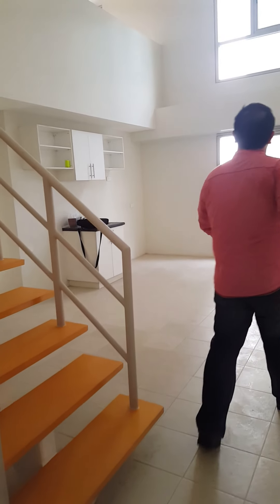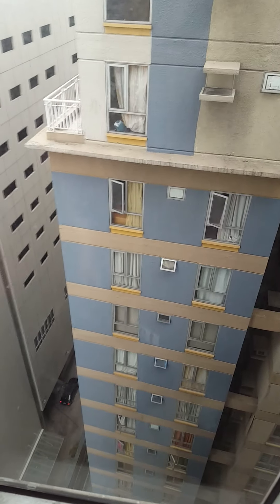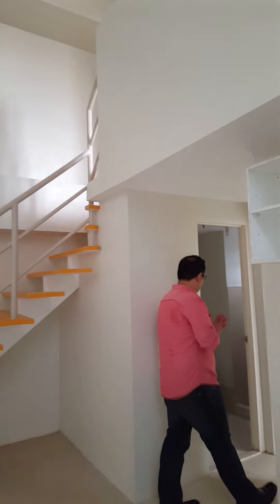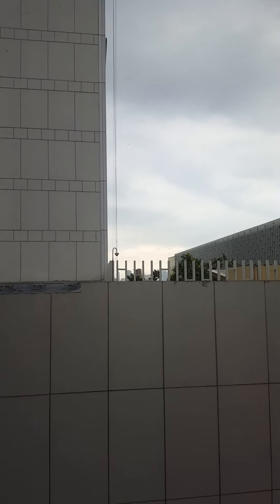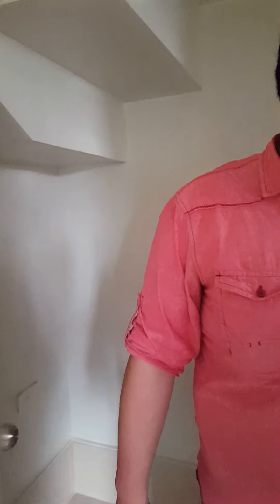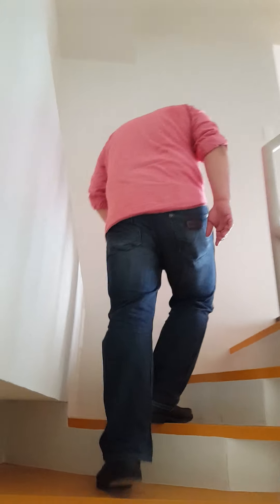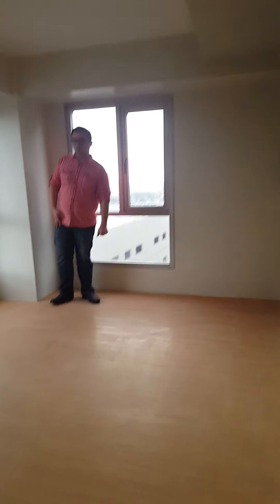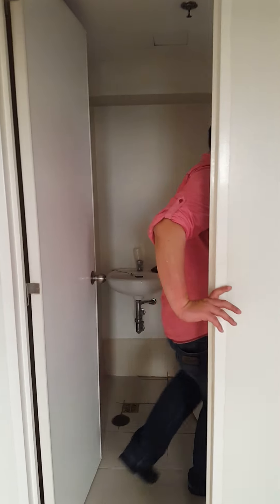Avida Towers San Lazaro Manila, 2-bedroom Loft